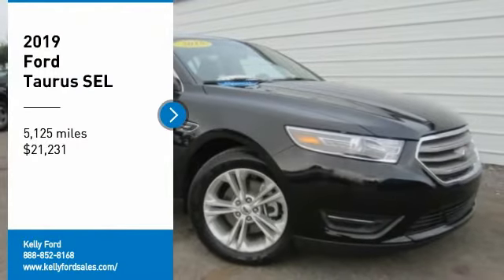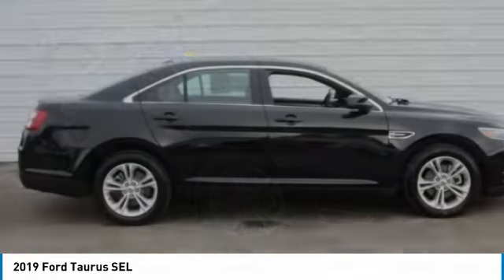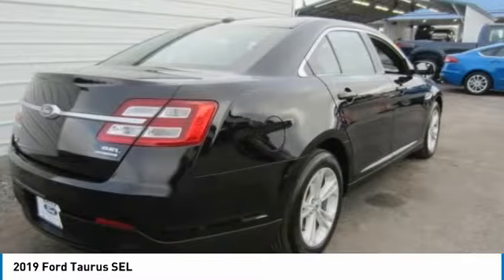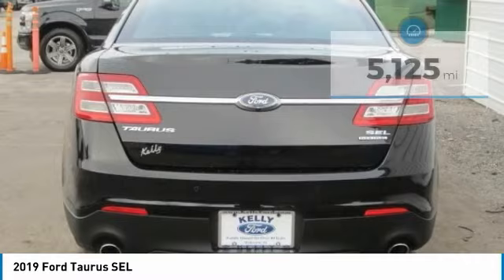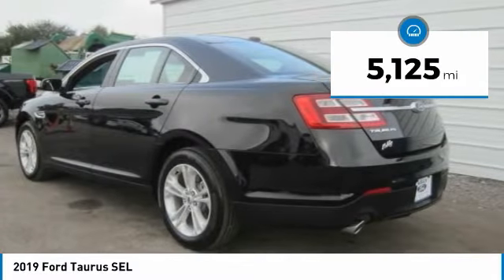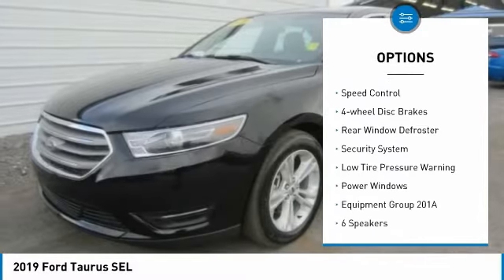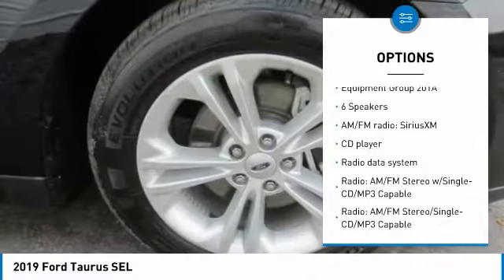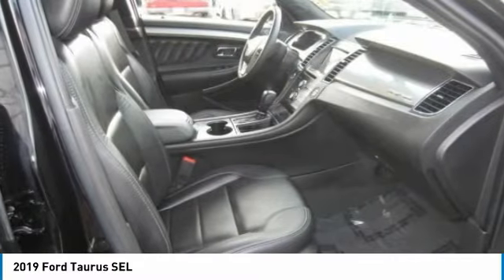2019 Ford Taurus P1274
2019 FORD TAURUS Melbourne, FL
Stock# P1274

Kelly Ford
776 Magnolia Ave

One Owner, CLEAN VEHICLE HISTORY REPORT/NO ACCIDENTS REPORTED, REMAINDER OF FACTORY WARRANTY, BLUETOOTH /HANDS FREE, BACK UP CAMERA, NAVIGATION, MOONROOF, LEATHER seating, Heated Seats, Alloy Wheels, 4D Sedan, Equipment Group 201A, Heated door mirrors, Intelligent Access w/Push-Button Start, Low tire pressure warning, Radio: AM/FM Stereo w/Single-CD/MP3 Capable, Remote keyless entry, SiriusXM Radio, SYNC 3 Communications & Entertainment System. 2019 Ford Taurus SEL FWD 6-Speed Automatic with Select-Shift 3.5L 6-Cylinder SMPI DOHC Black Certified. Ford Certified Pre-Owned Details:

* Roadside Assistance
* Vehicle History
* 172 Point Inspection
* Transferable Warranty

Recent Arrival!